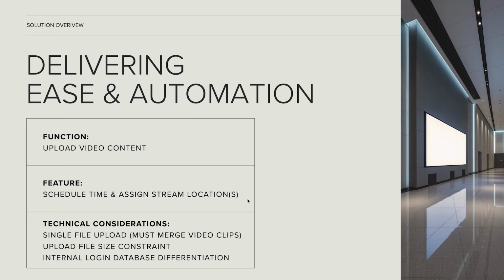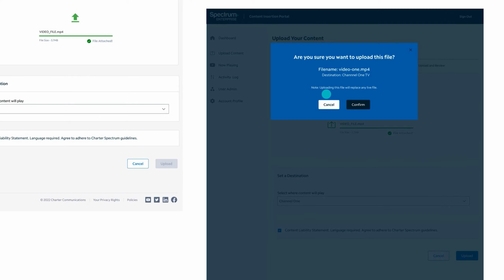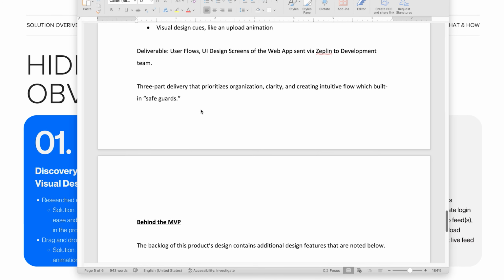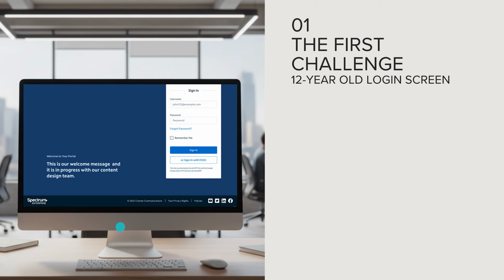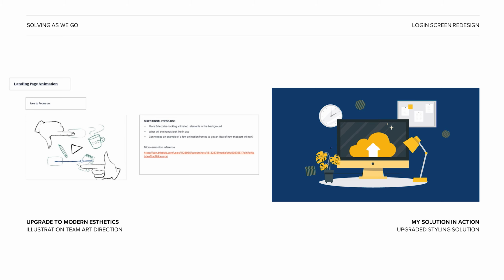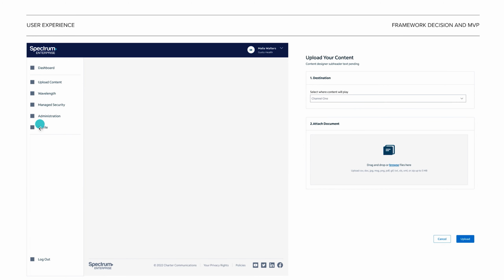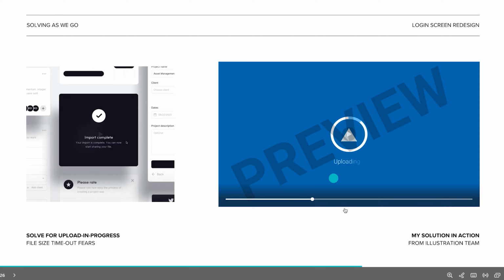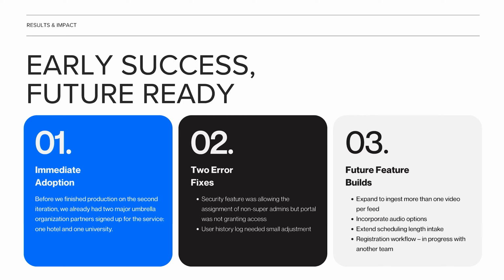Case Studies Video Portal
A brilliant walk-through of the product design work at Bridgette Bryant, a leader in the digital product design field. In this video, she discusses her role, as well as the successes, challenges, and accomplishments achieved in one of her design projects.